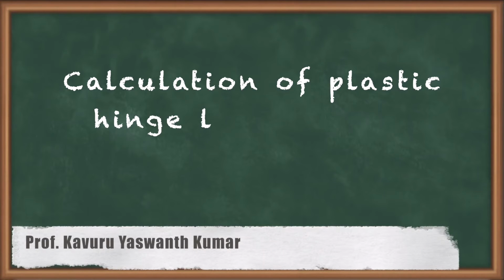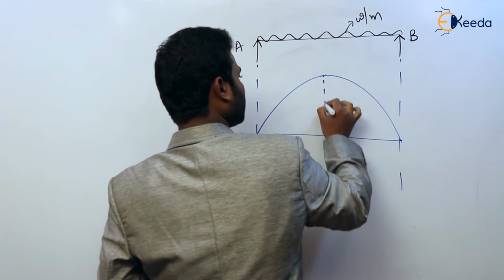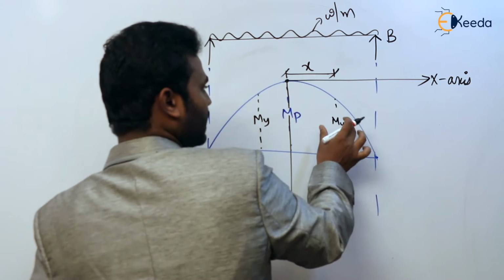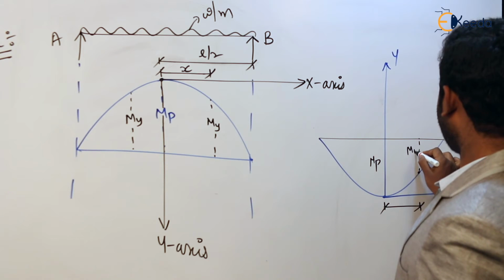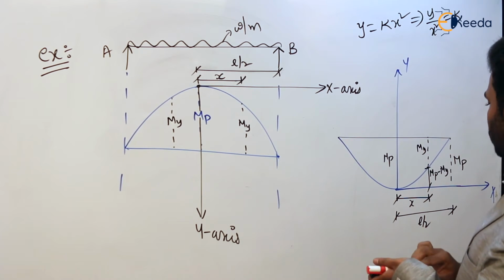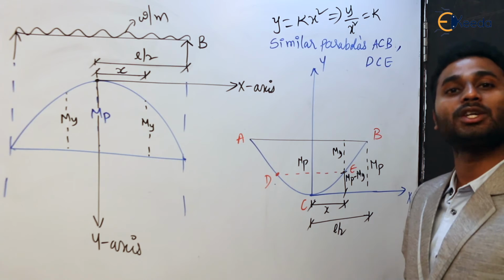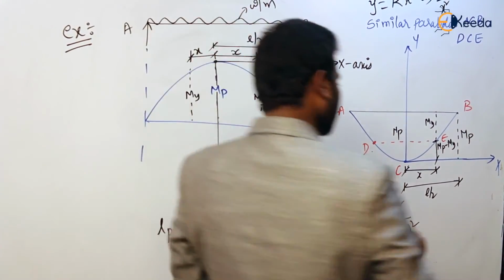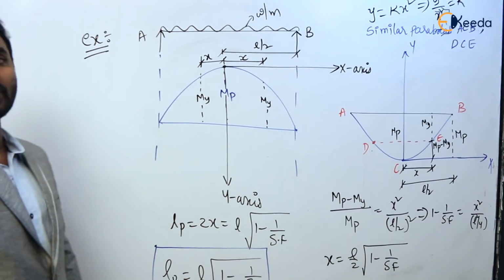Calculation of plastic hinge length case 3 - Plastic Analysis of Beams - Steel Structures - GATE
Calculation of Plastic Hinge Length - Case 3 as a part of the Plastic Analysis of Beams in Steel Structures, tailored to help you ace your GATE examination. Whether you're a civil engineering student or a professional in the field, this video will be a valuable resource for you.

📌 Key Highlights of This Video:
🔹 What is Plastic Hinge Length?
🔹 Case 3 Scenario and Its Significance
🔹 Step-by-Step Calculation Techniques
🔹 Application of Calculations in Steel Structures
🔹 GATE Exam Insights and Strategies

This video is designed to equip you with a solid understanding of plastic hinge length calculations, a fundamental concept in structural analysis. It's an essential skill for anyone aiming to excel in their GATE exam.

📢 Got questions or specific topics you'd like us to cover in future videos?